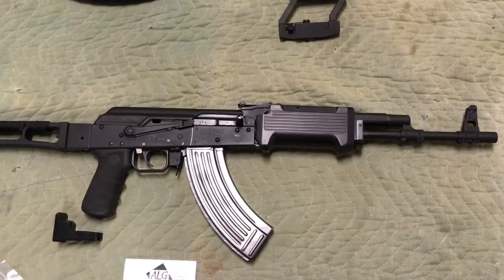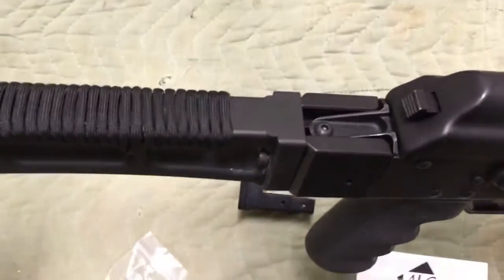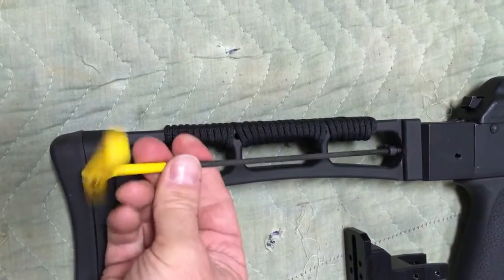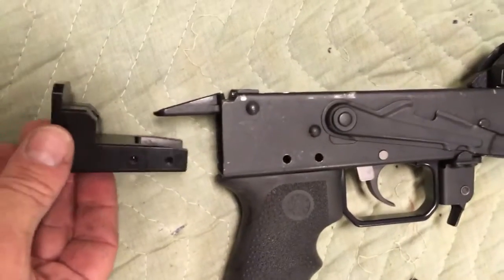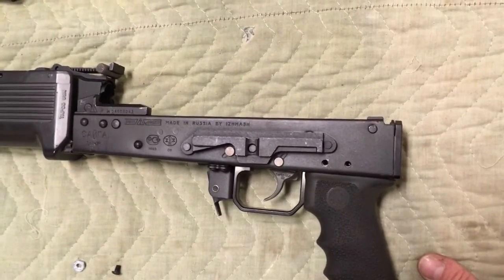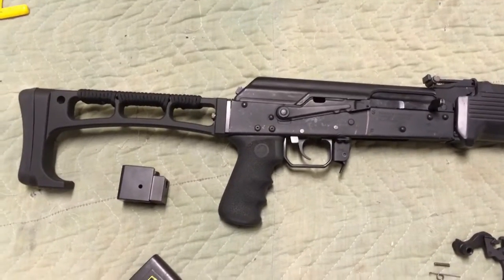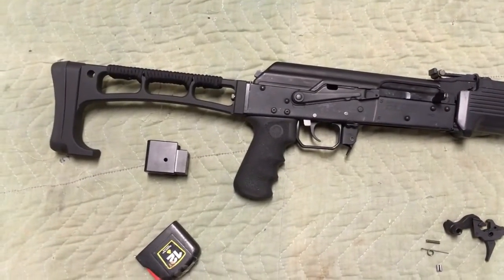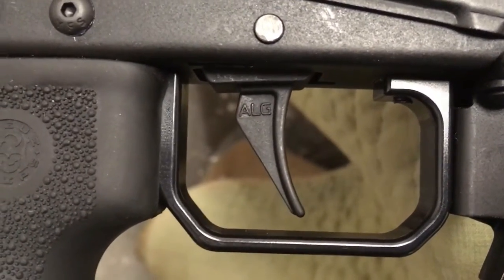Saiga Raptor stock and trigger swap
Here we take the Saiga [ hot rod of the AK47] and go through the options when installing a custom buttstock. We also look at a fantastic new trigger swap option and what makes it better!
-BEWARE OF DANGEROUS SUBLIMINAL MESSAGING!